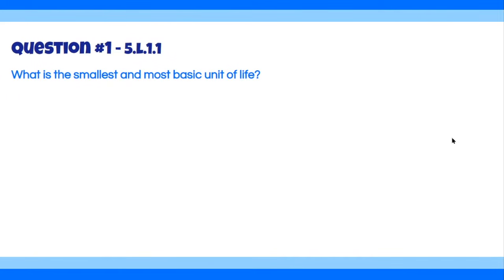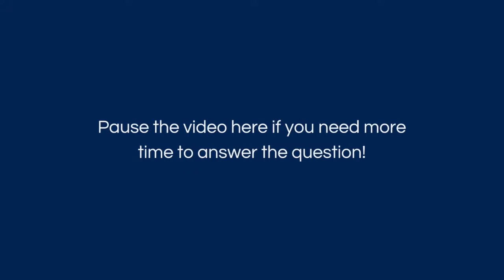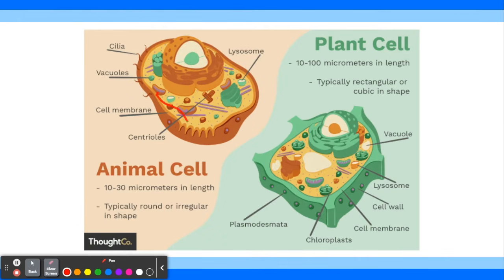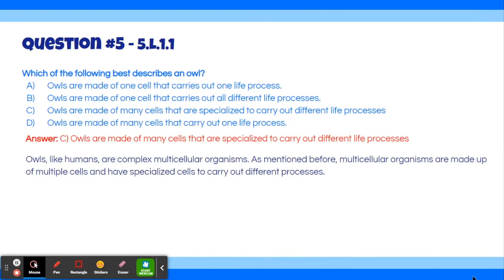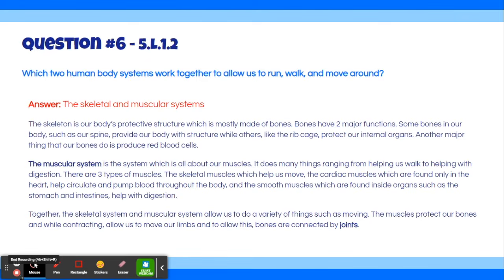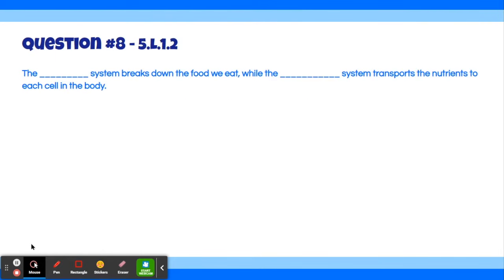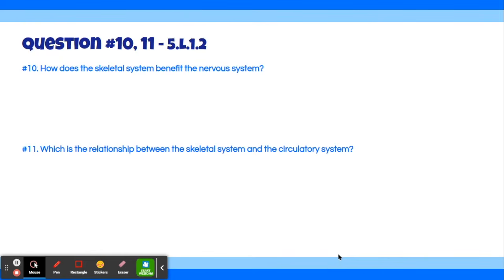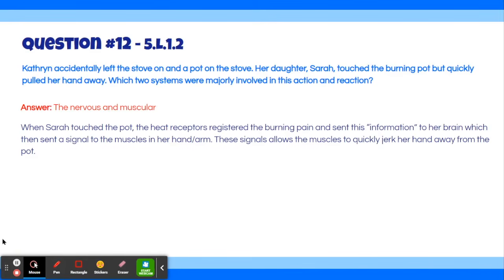5th Grade Science EOG Review: Structures and Functions of Living Organisms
Timestamps:
Intro - 0:00
Question 1 -  0:32
Question 2 -  1:11
Question 3 -  2:02
Question 4 -  4:05
Question 5 -  4:54
Question 6 -  5:53
Question 7 -  7:14
Question 8 -  8:29
Question 9 -  9:22
Questions 10 and 11 - 10:12
Question 12 - 11:17

Credits:
Writer: Kaavya Vemuri
Recorder: Trisha Deepak
Editor: Anika Moolan